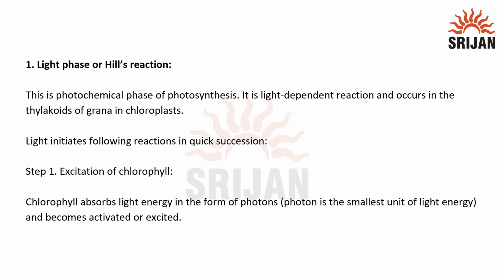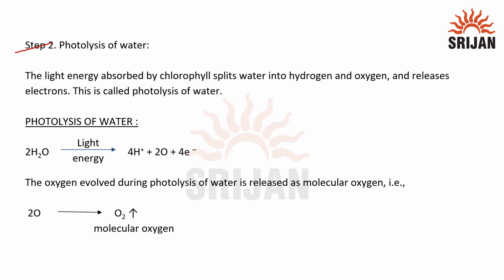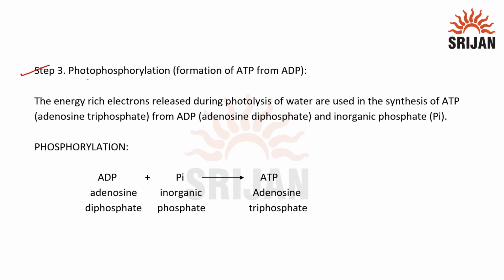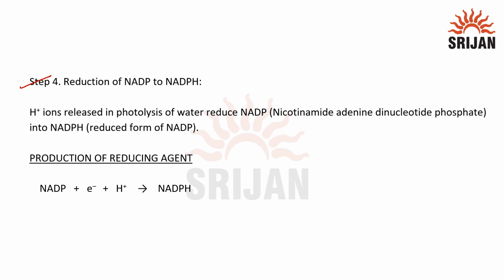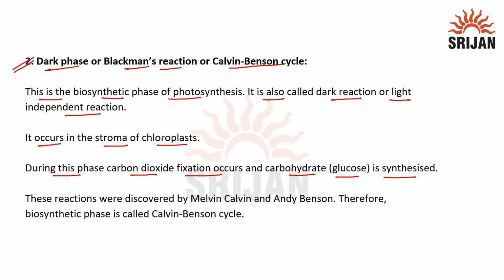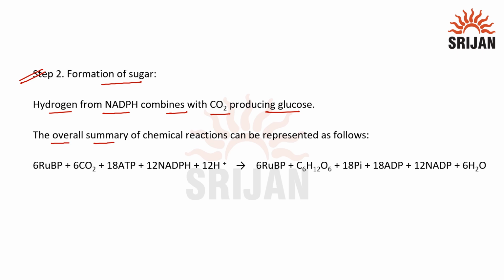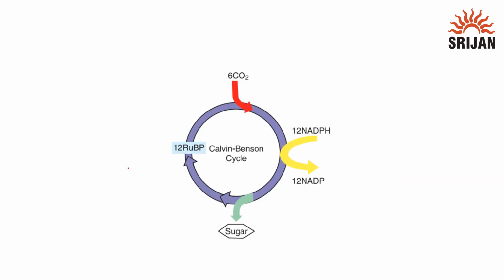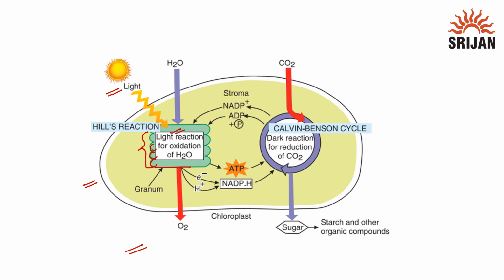9. Mechanism of Photosynthesis